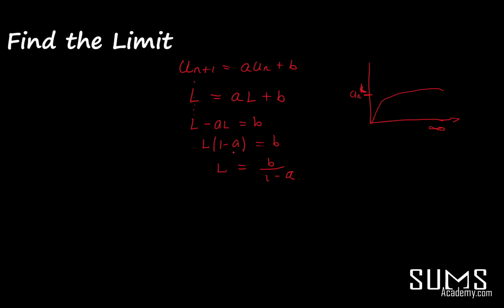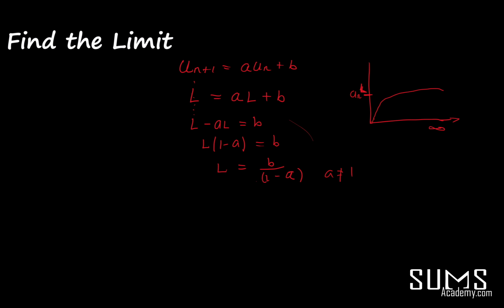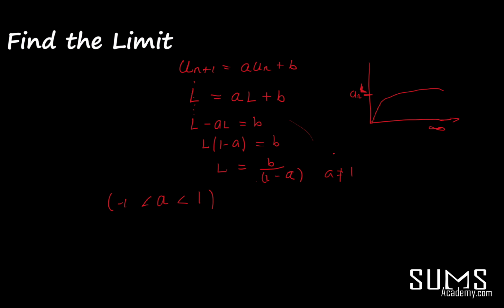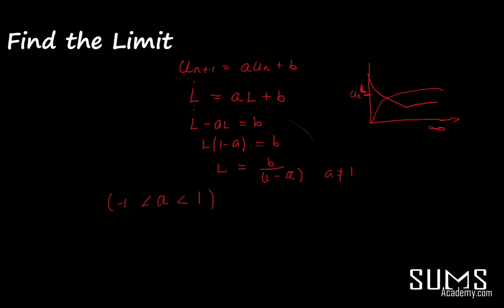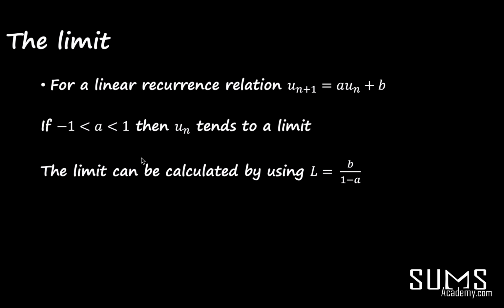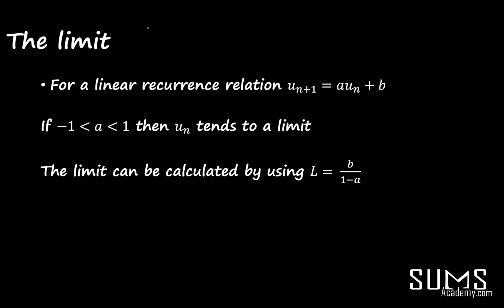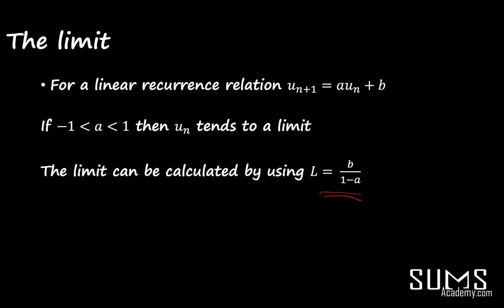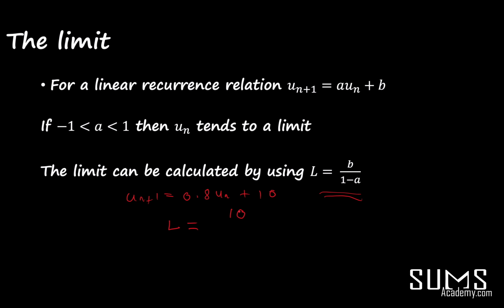5 0 The Limit | Recurrence Relations | Higher Mathematics